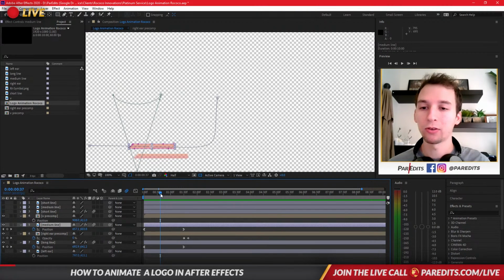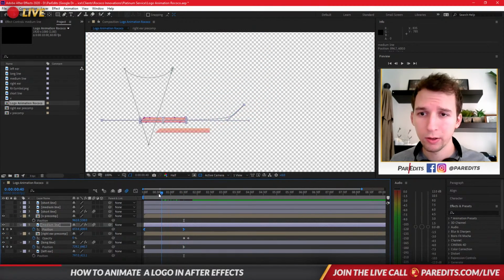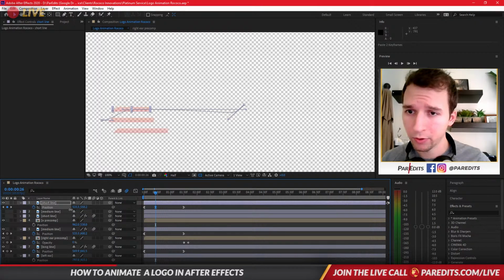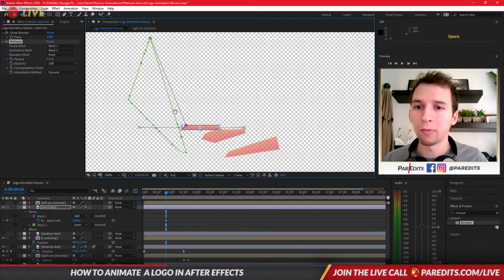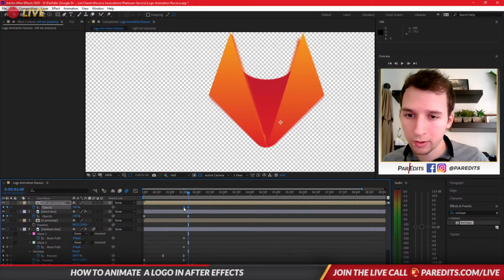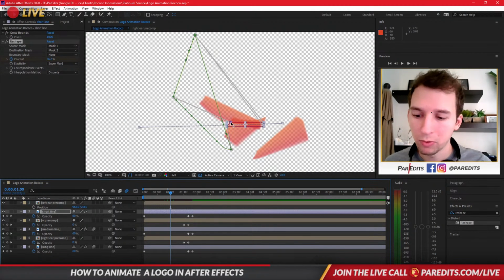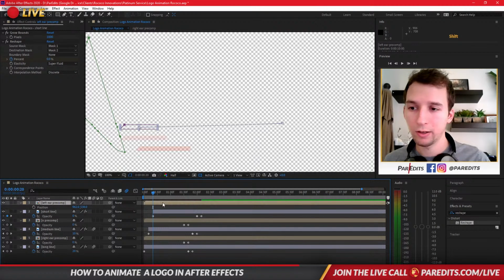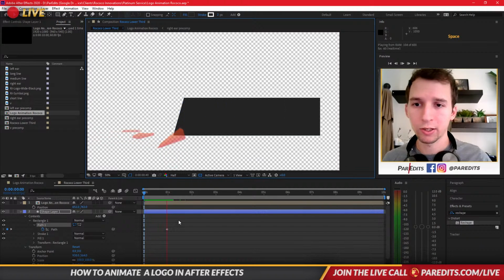How to Morph Graphics into a Logo in After Effects - ParEdits LIVE Training (S1:E3)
Join Sam, the Founder of ParEdits, in a LIVE Training on how to MORPH GRAPHICS into a logo for a tech company.

You'll learn about morphing shapes in After Effects, building lower thirds and making cohesive brand elements that animate and make videos for your brand stand out.